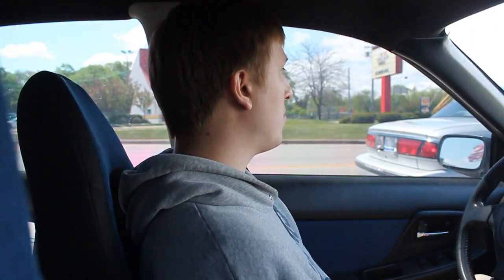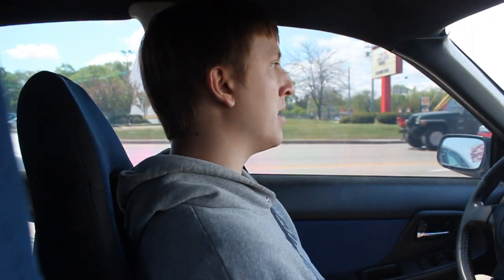Why I chose a Wagon vs a Sedan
A little video just discussing why I chose my wagon instead of a sedan, Also asking what you guys want to see from my videos.